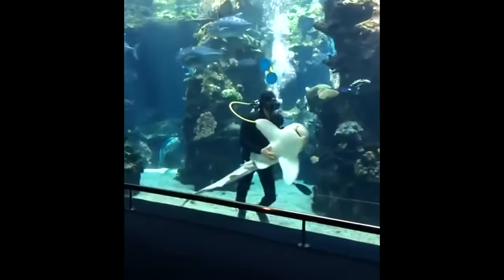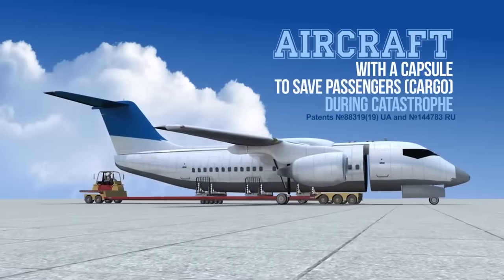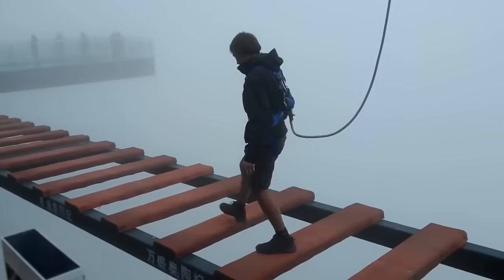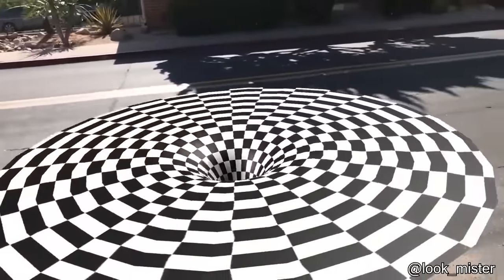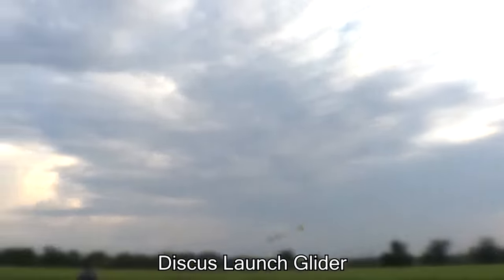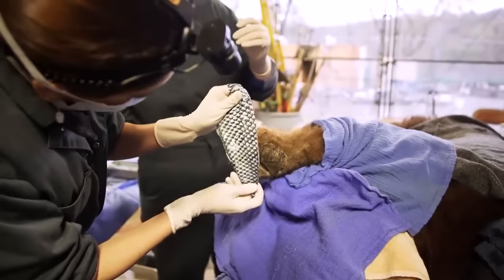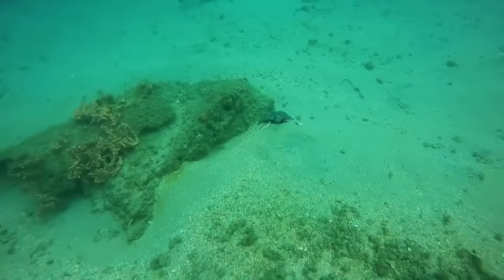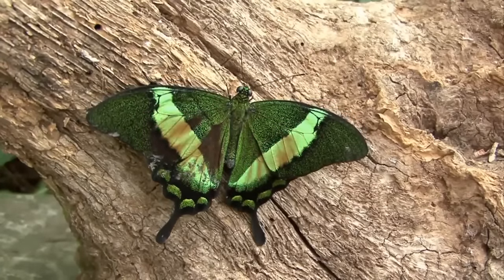2 Hours Of Daily Dose Of Internet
►Hello everybody! My name is Connor, this is my channel :D
    Here we will be doing gaming videos, helpful tutorials and much
    more! If you do not like this channel, leave a constructive
    comment and i will try to improve!
    Thank you all so much for watching I'll see you all in my next

► *REMEMBER to use my Support-A-Creator Code on Fortnite, really helps me out. The code is 'cdnndr' dont know why it's that, I did not choose this code.*

►PC Specs
    16gb of RAM     ✔️
    2tb hard drive     ✔️
    No SSD :(      ✔️

    will be doing me a great favour! 😁

Goodbye for now! ( ͡° ͜ʖ ͡°)

1 hour ddoi
1 hour daily dose of internet
2 hour daily dose of internet
1 hour daily dose of internet no intros
2 hours daily dose of internet no intros
Viral videos
Viral video 1 hour
Viral videos 2 hours